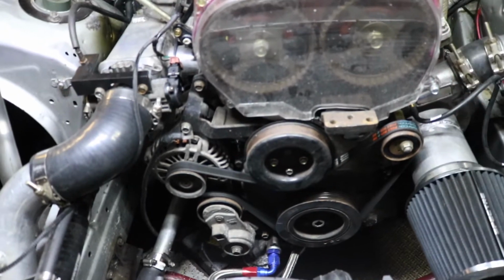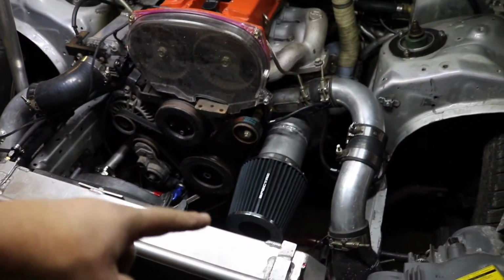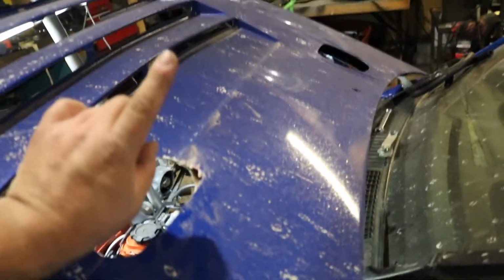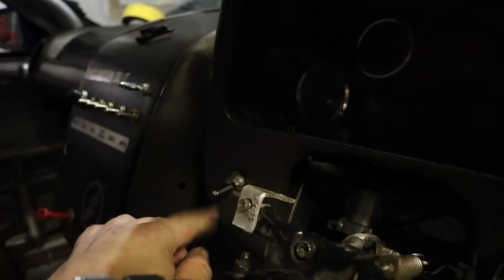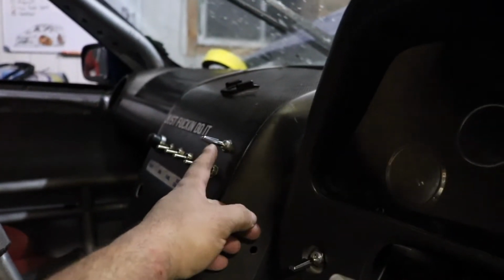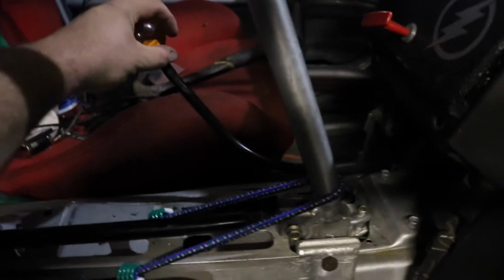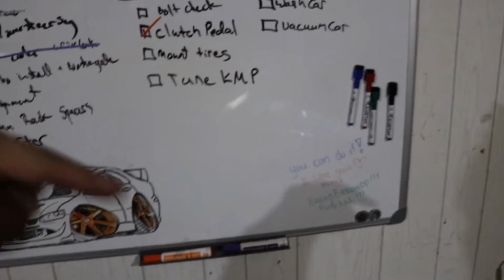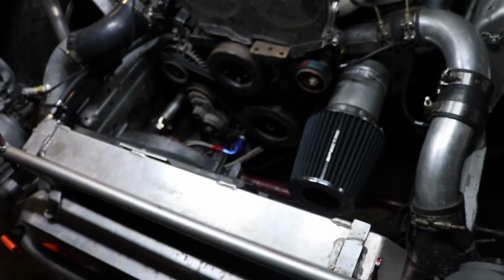Prepping the Lexus Evolution for the Dyno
Stalk me